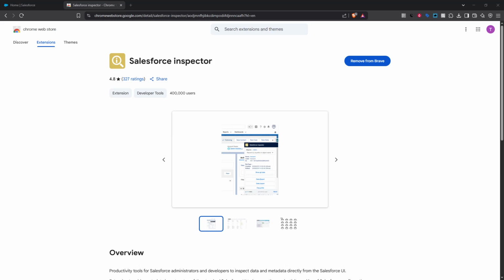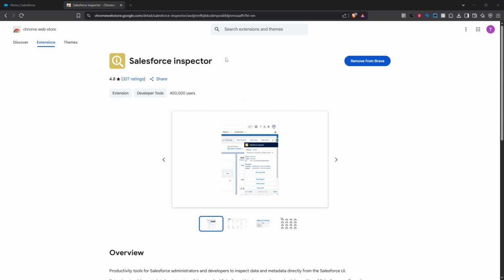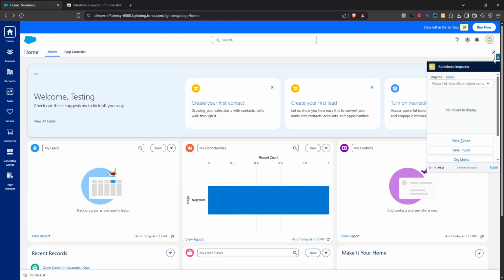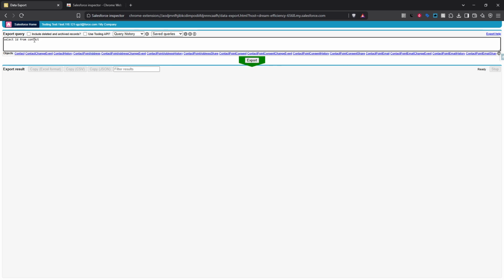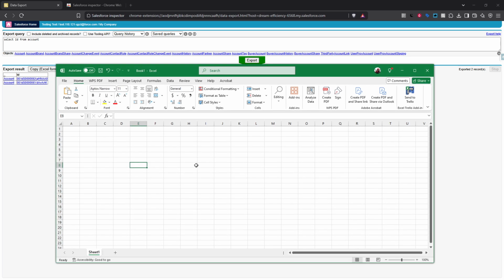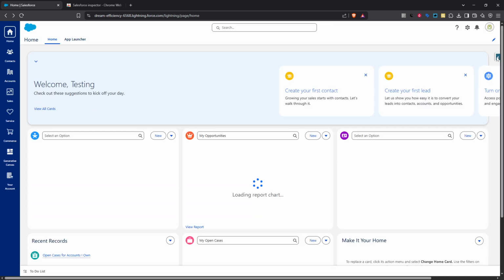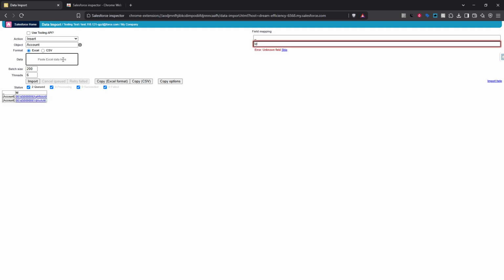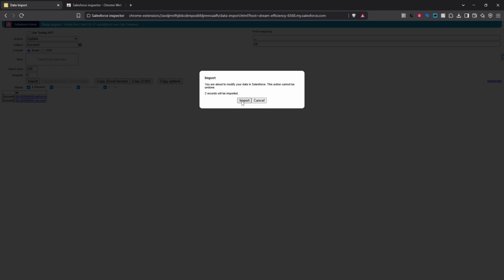How To Import and Export Data With Salesforce Inspector [2025 Full Guide]